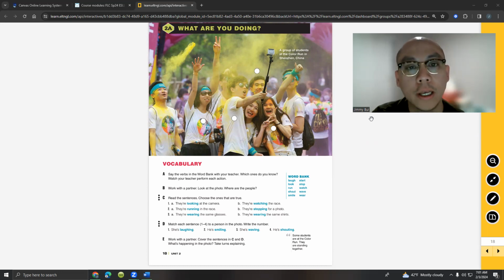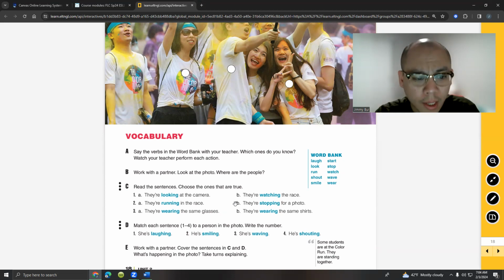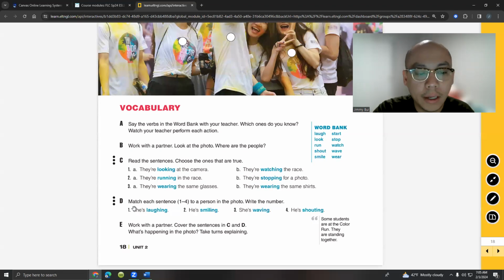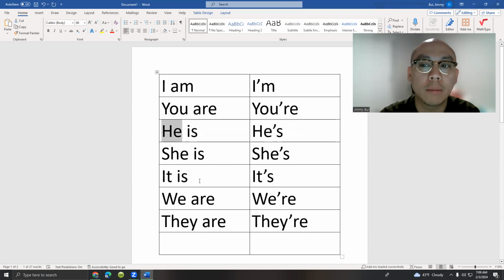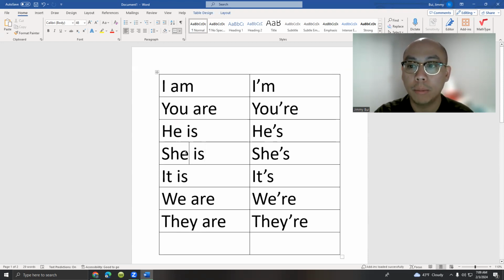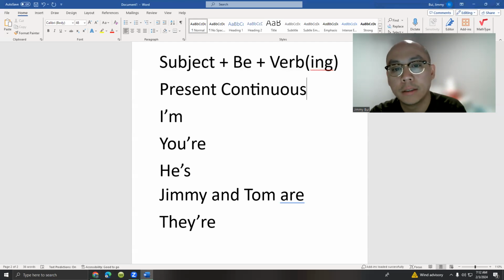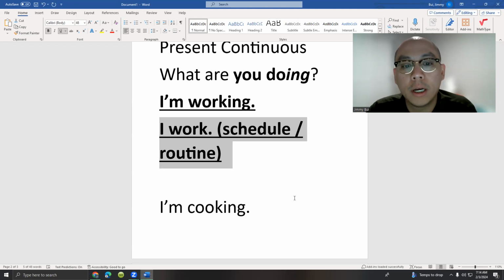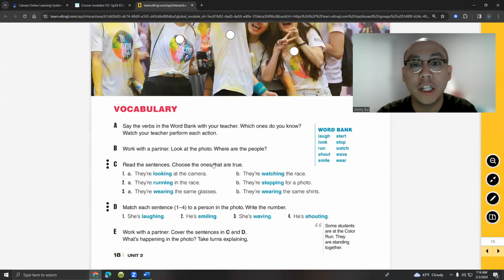Folsom Lake College, ESLL31 Review: Page 18